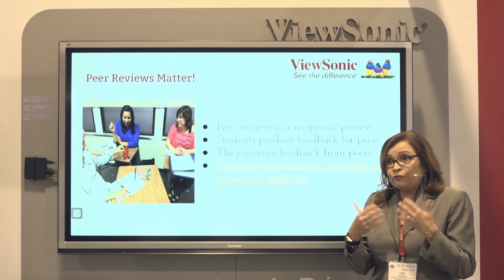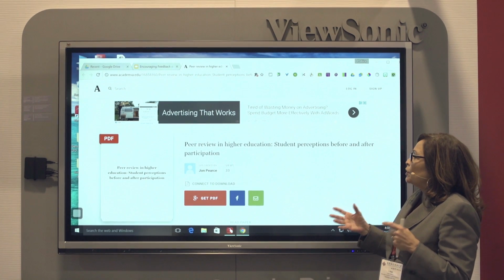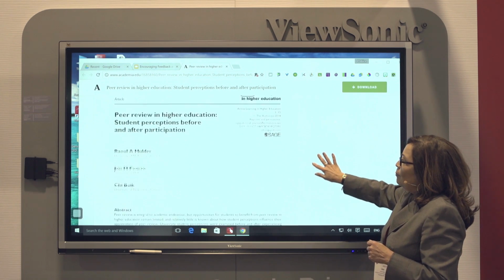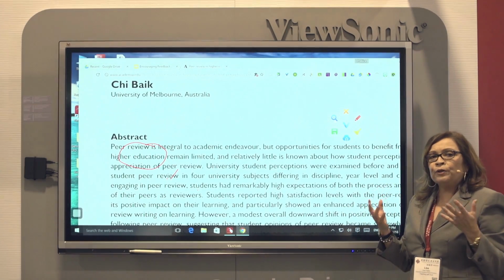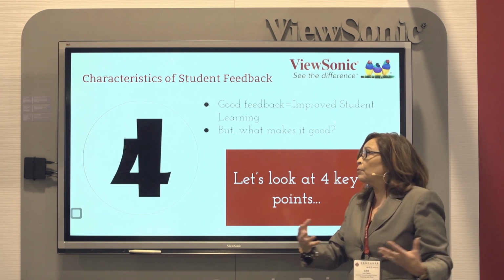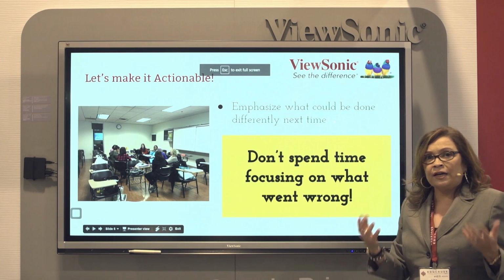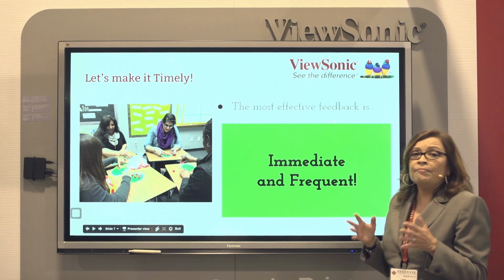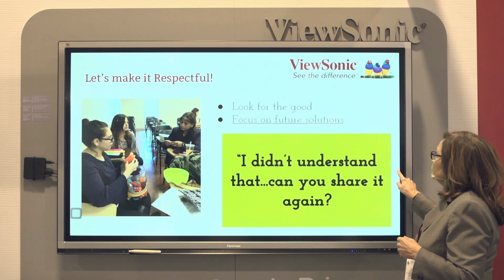Encouraging Feedback and Discussions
Wondering how to encourage student feedback and discussions in higher education? Lisa Dabbs, M. ED, explains what you can do in your classroom.